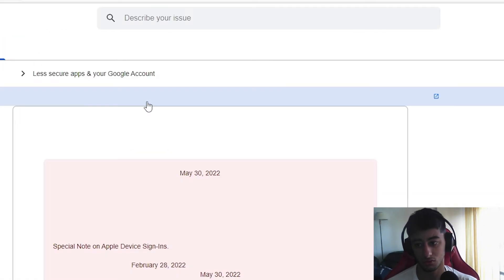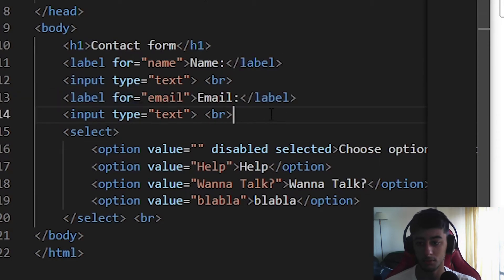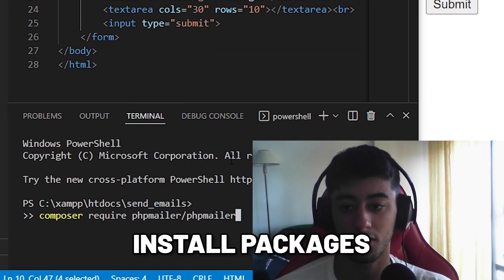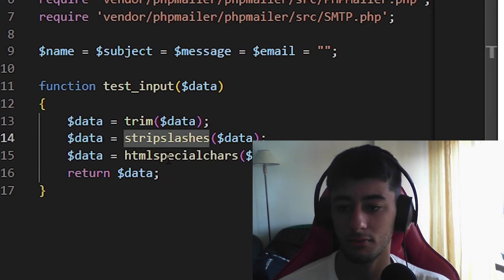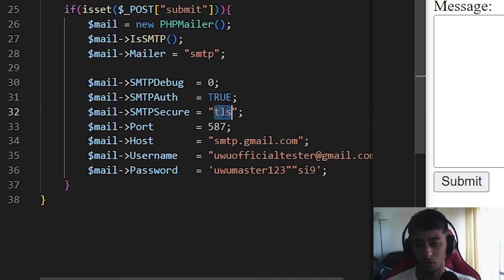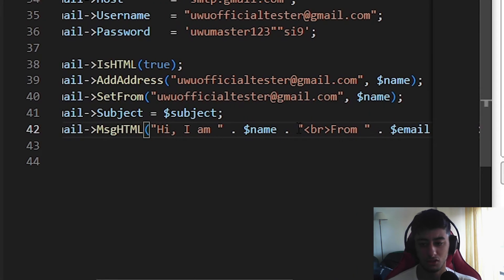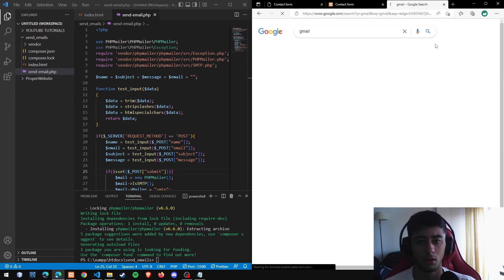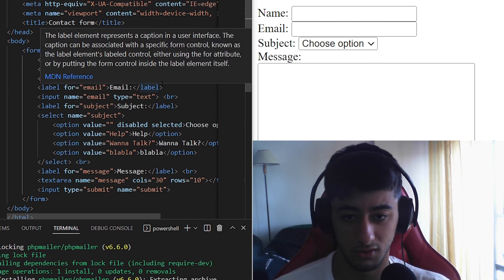Contact Forms Which Actually Sends You Emails (localhost as well)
In this video you will learn how to create a contact form which sends emails to your own email when someone contacts you with your contact form in your website.
This method is perfect for when you don't have a server of your own, so it also works in localhost.
The video was made with vs code (visual studio code).